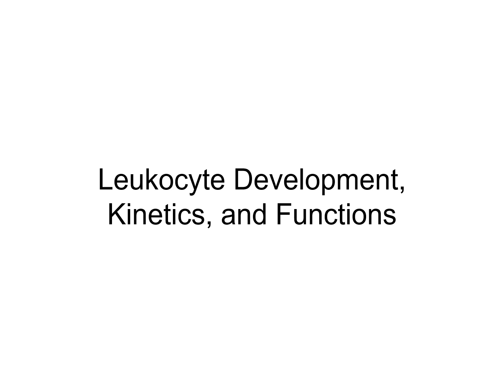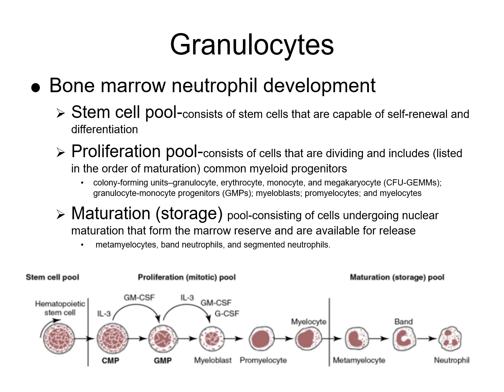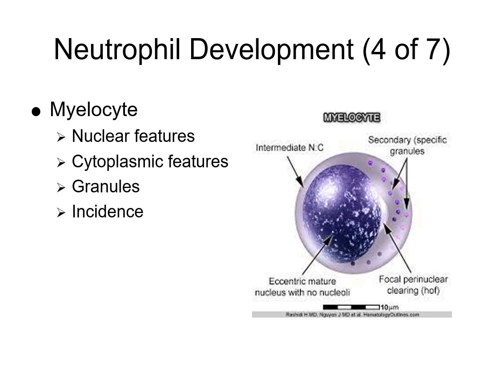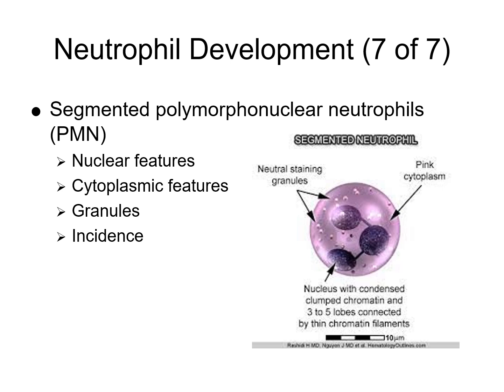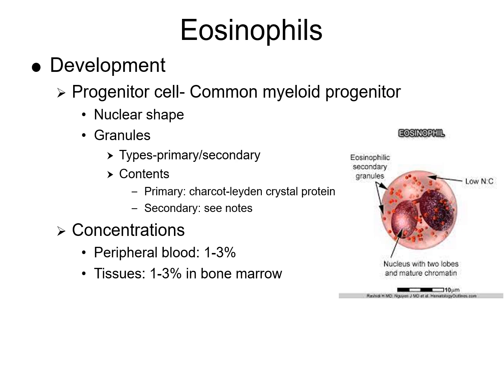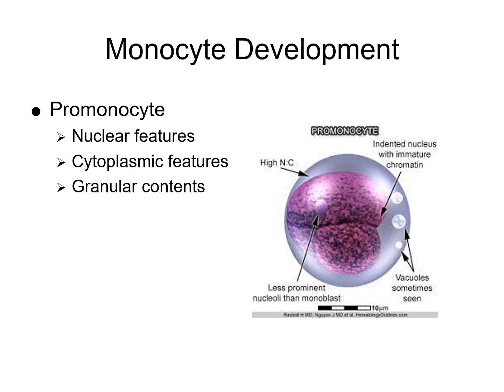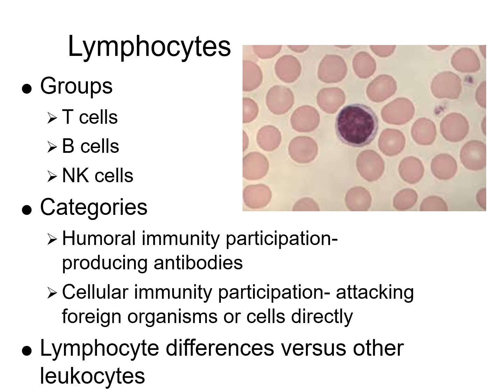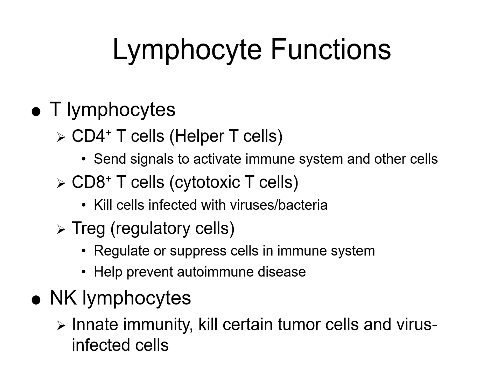Leukocyte Development, Kinetics, and Functions